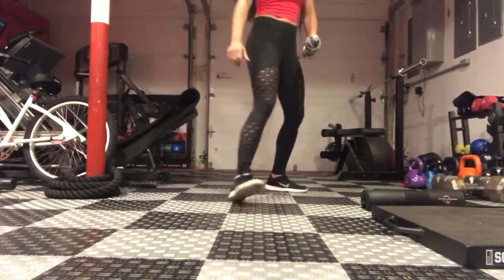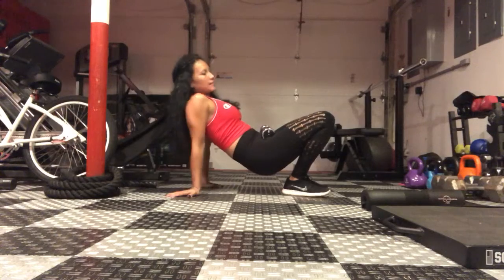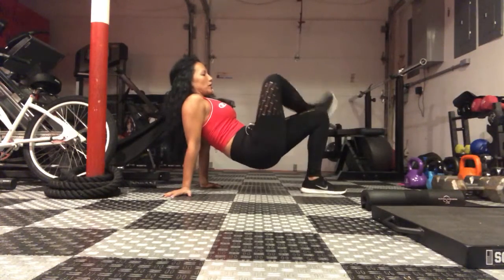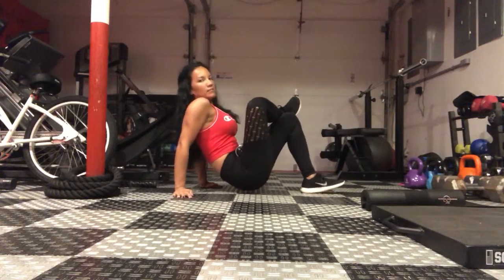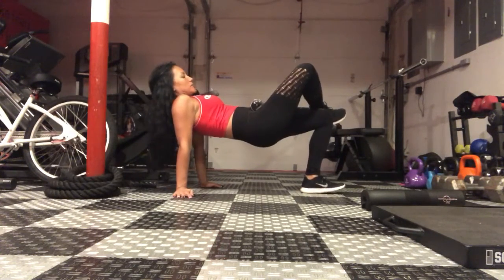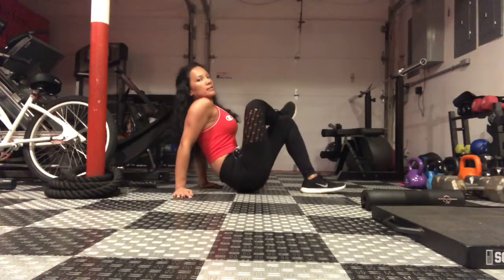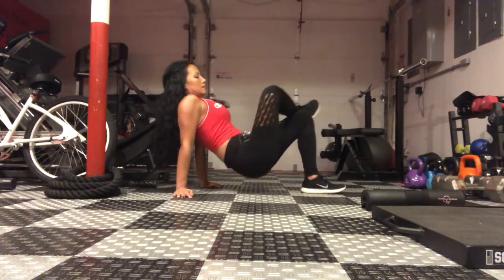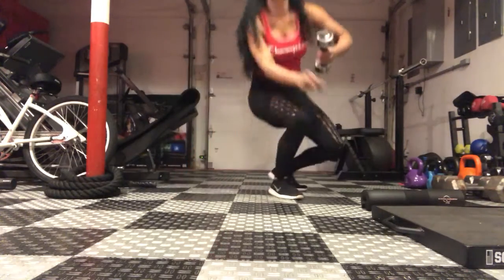Single leg table top bridge